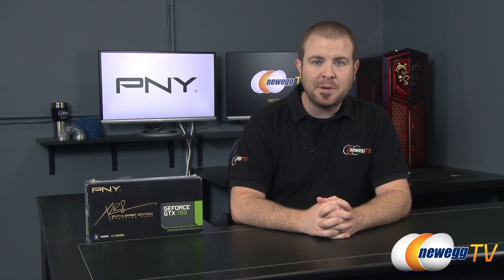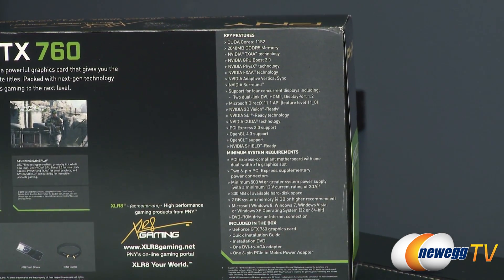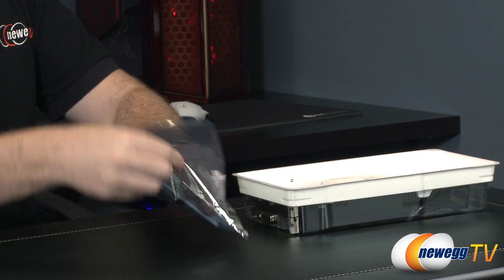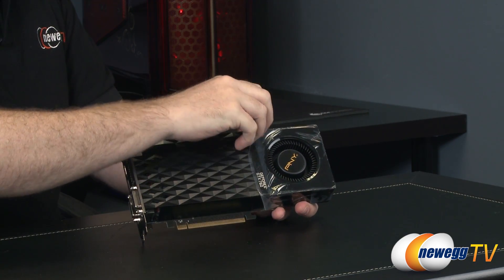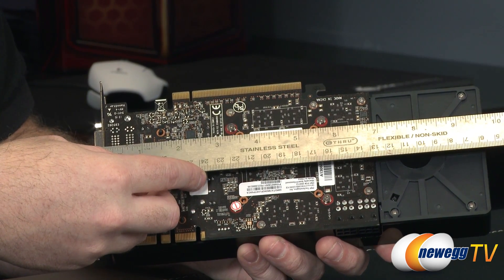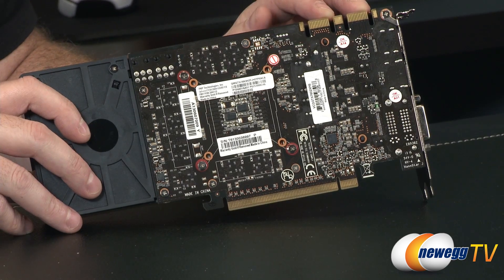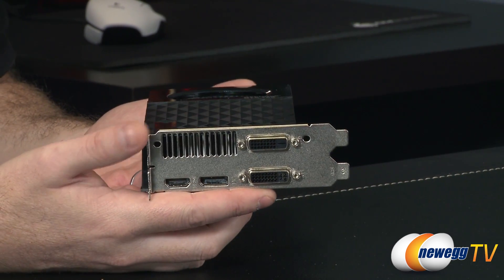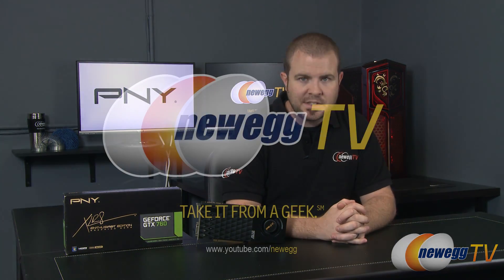PNY GeForce GTX 760 Video Card Overview - Newegg TV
PNY GeForce GTX 760 Video Card
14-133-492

The PNY GeForce GTX 760 comes with 2GB of GDDR5 graphics memory, and a massively powerful NVIDIA Kepler GeForce GTX 760 GPU of 1152 cores. Featuring NVIDIA's outstanding technology and game-ready capabilities -- including GeForce Experience -- this graphics card delivers deeper, richer, and more immersive gaming than you can get anywhere else. Check out the video to see more!

- Credits -
Presenter: Paul
Producer: Lam
Camera: Jenny
Post-Production: Anna